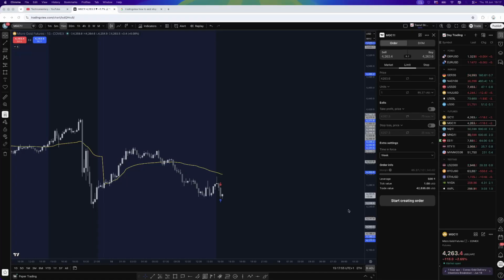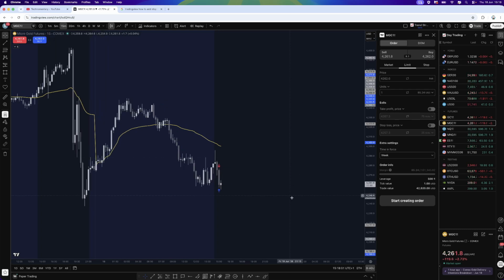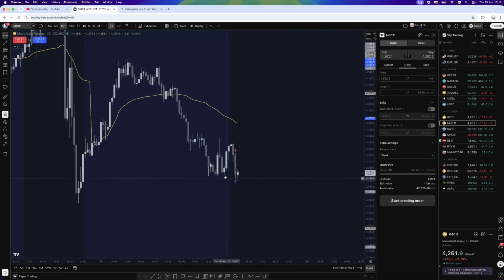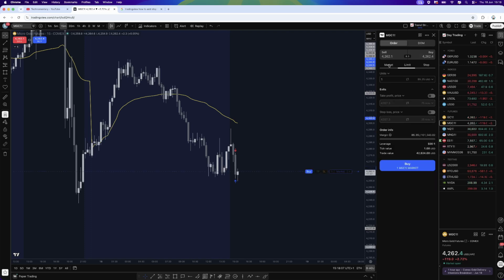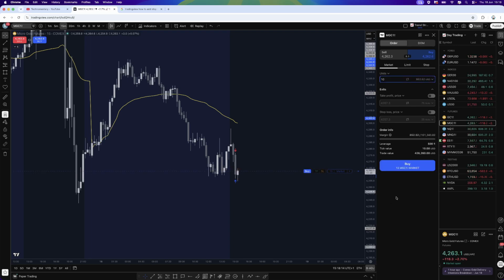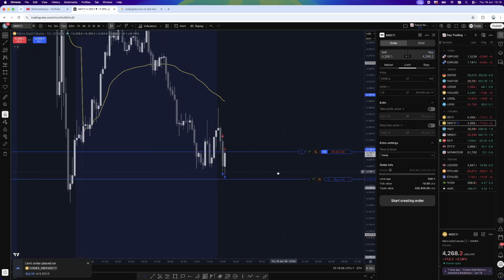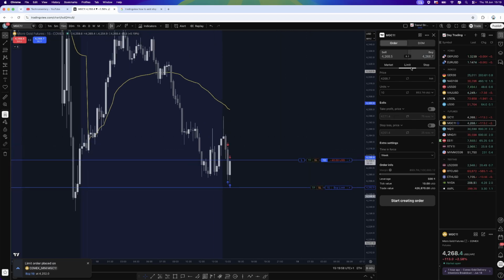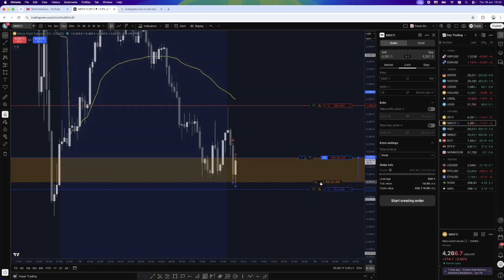How to Add Stop Loss to Open Position in TradingView